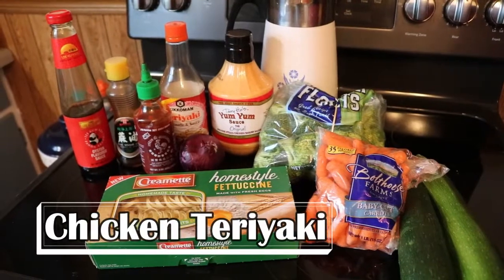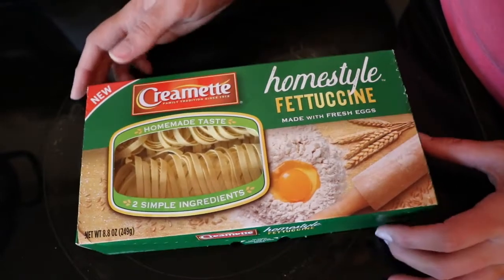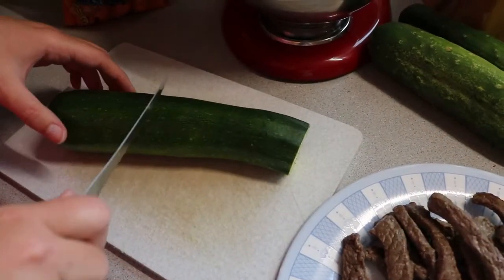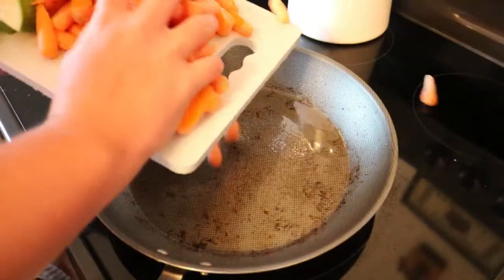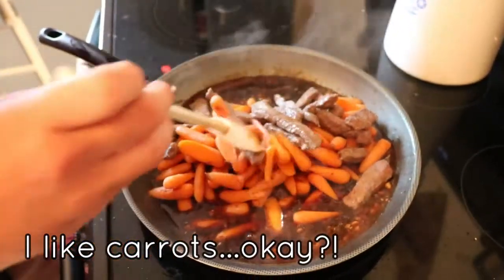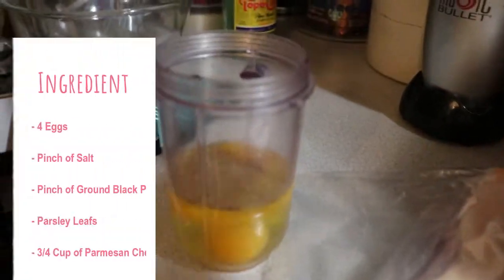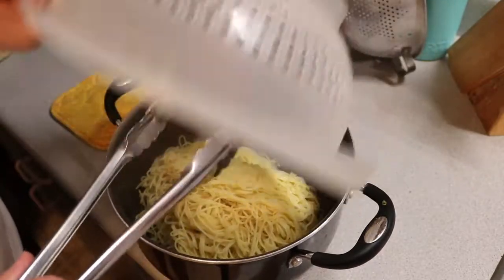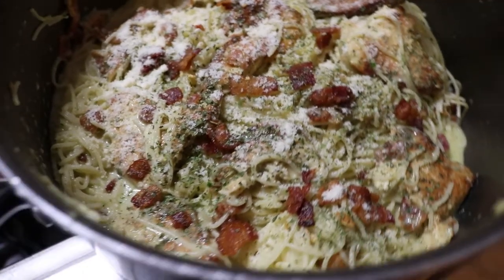WHAT'S FOR DINNER?! | CHICKEN TERIYAKI & CHICKEN CARBONARA | NO. 4 | SINCERELY JESS 2020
Hey guys! This week's "What's for Dinner?!" included TWO of favorite chicken recipes! I hope you all enjoy! Thanks for spending time with me today!

Where I get ALL of my cleaning products at

Use Link to receive a FREE 5-piece set with a $20 purchase

RECIPES

Teriyaki Sauce
           1 cup         Water
           1/4 cup     Soy Sauce
           1/4 cup     Brown Sugar
           1 tbsp        Honey
           1
           1

Chicken Carbonara
           2 lbs         Chicken
           1 lbs         Spaghetti
           1
           2
           1
           1

MUSIC

Sincerely Jess